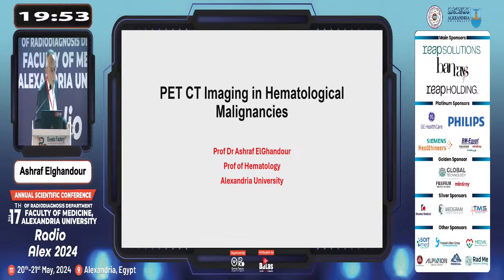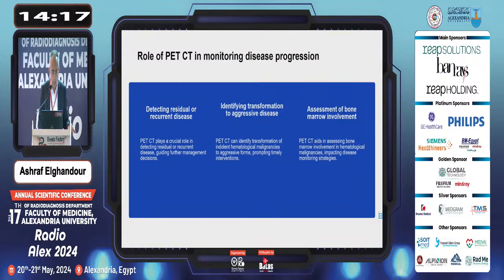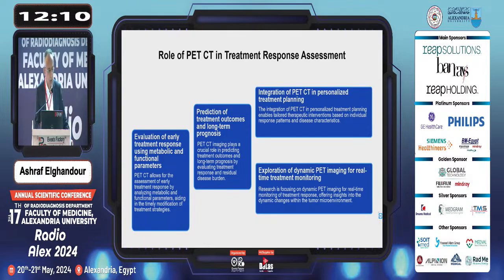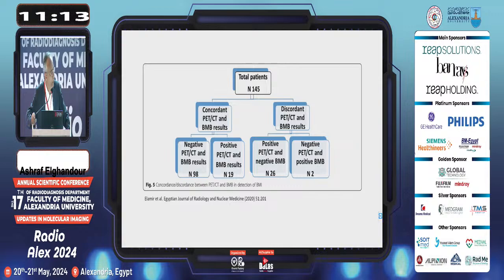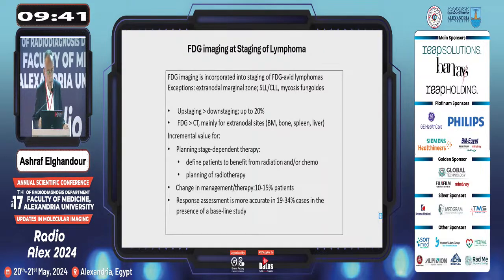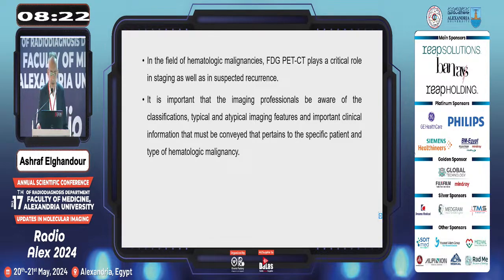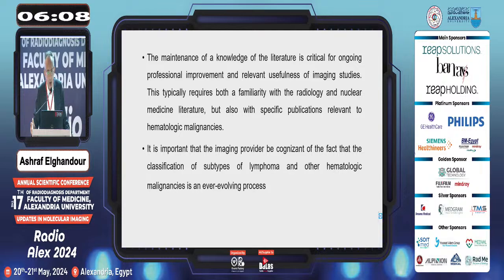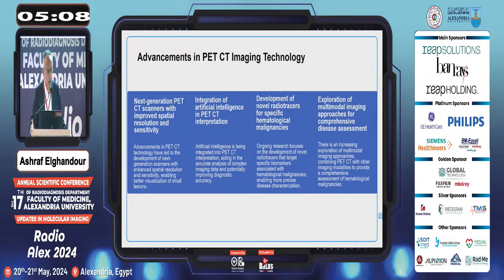Radio Alex 2024 7-Hematologic MalignanciesDr. Ashraf Elghandour